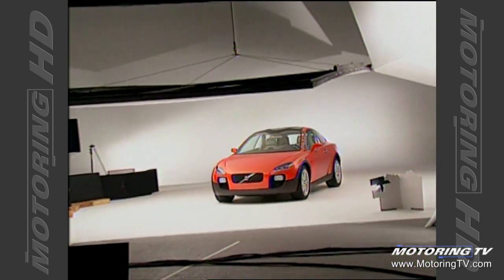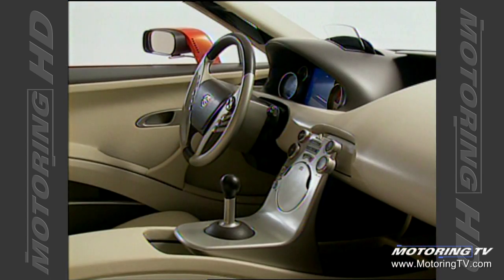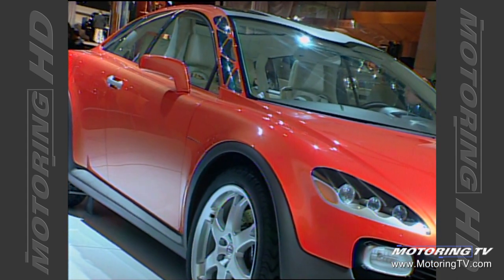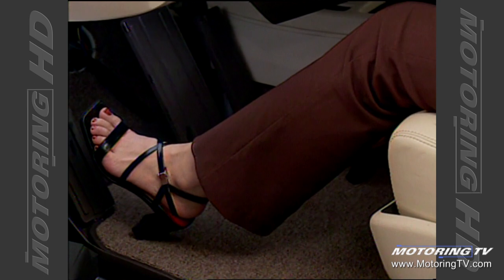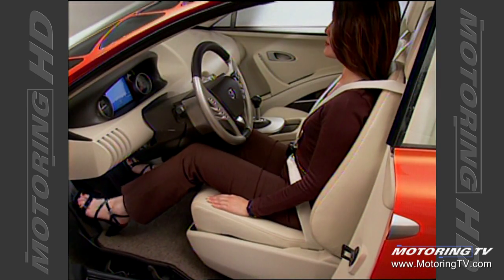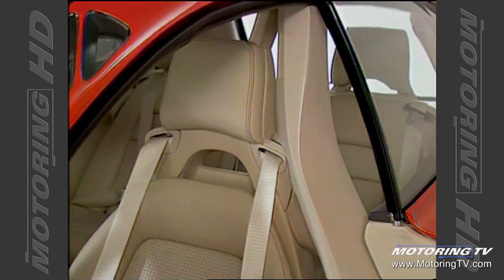The Volvo Safety Car - Motoring TV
On this week's Throwback Thursday we take you back 17 years when Volvo introduced the Safety Car, a concept that showcase future technology. Well today is the future, let's see what made it into our vehicles.

To watch all our most up to date content, check out our TV show schedule